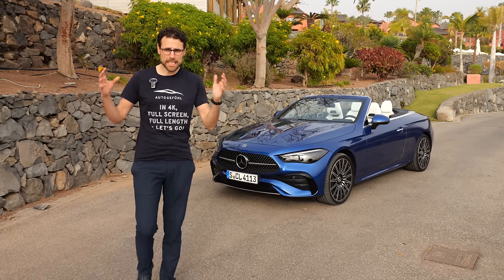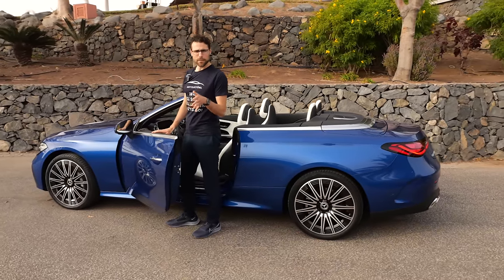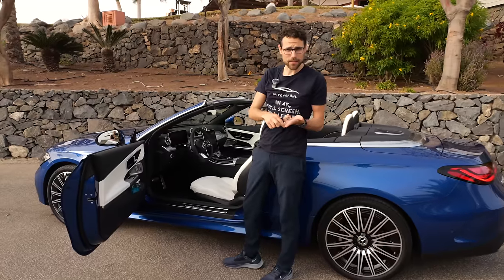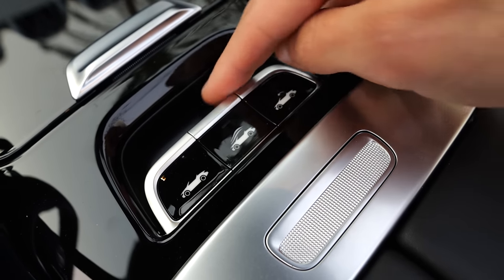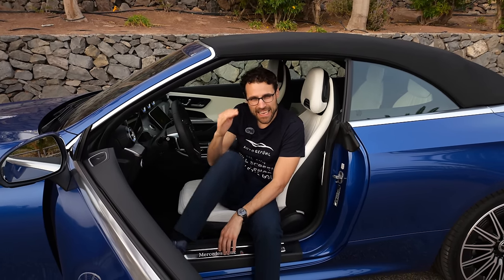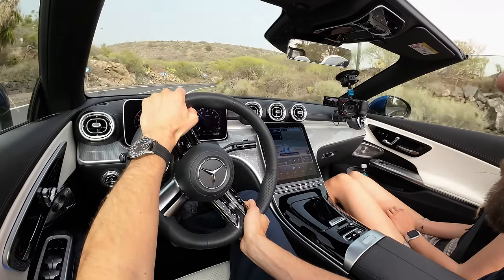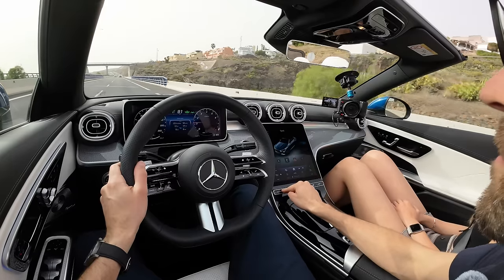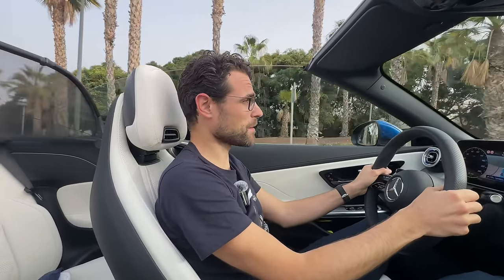Open top, 6 cylinder: Mercedes CLE 450 Cabriolet driving REVIEW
This is our in-depth review of the Mercedes CLE 450 Cabriolet. We're taking a look at Exterior, Interior and the driving experience.

00:00 CLE 450 Cabriolet
01:08 Wheels and suspension
02:38 Roof opening and closing
03:48 Belt reacher and cockpit
05:04 Seats and comfort
06:18 Aircap and deflector
09:13 Animal free interior coming
09:45 Rear seating
11:44 Trunk / boot
12:42 Engines with 6-cyl
13:05 Meeting MercBenzKing
13:17 Acceleration CLE 450
14:19 Motorway and Aircap test
16:28 Assistance systems
17:32 Retracting while driving
19:37 Price
19:52 CLE vs 4-Series vs A5

Colleague met: @MercBenzKing

Autogefühl is your no. 1 resource for in-depth car reviews and your no. 1 community to discuss cars. Each year we present you 150 cars from every segment and from a wide range of brands.